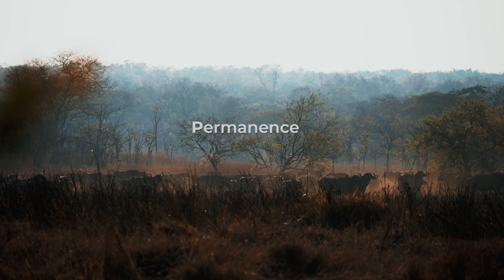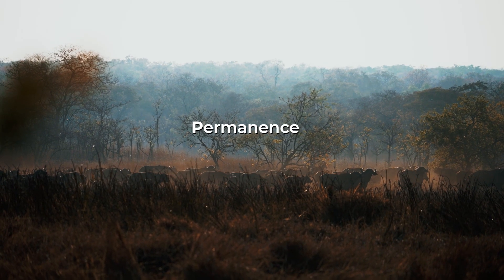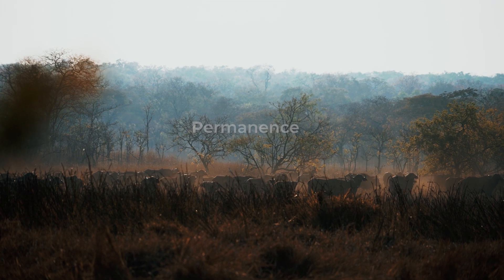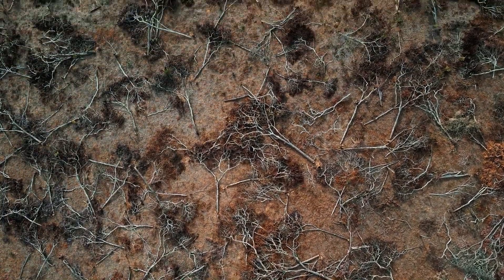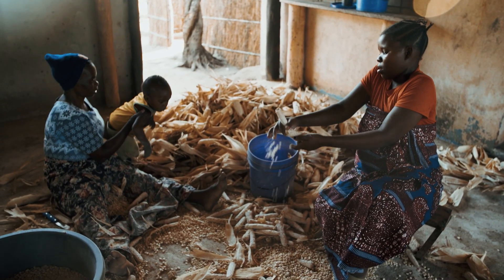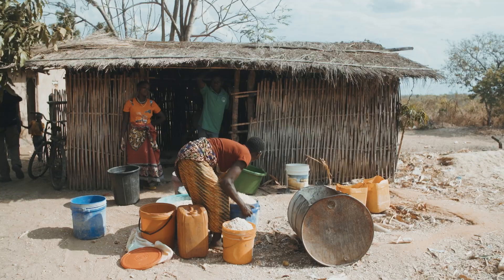Explained: the well-considered integrity behind carbon credits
Simply put: climate projects are a means to create long-term impact which would otherwise not happen. Learn more from South Pole’s experts about how quality carbon credits are determined and the guiding principles which generate this critical impact.

00:00 -  What is a quality carbon credit?
00:17 - 0:42 Measuring impact transparently
00:55 - 1:56 Principles in climate projects

About South Pole
South Pole is a leading provider of global sustainability financing solutions and services. South Pole helps companies, capital markets, and the public sector around the globe reduce their impact on the climate while mitigating corporate risk and creating value. South Pole is a science-based company and its expertise covers project finance, data collection, and climate risk analysis, as well as the development of environmental commodities such as carbon and renewable energy credits. South Pole has mobilised climate finance to over 700 projects that reduce greenhouse gas emissions in areas such as renewable energy, energy efficiency and sustainable land use. Follow OurClimateJourney.